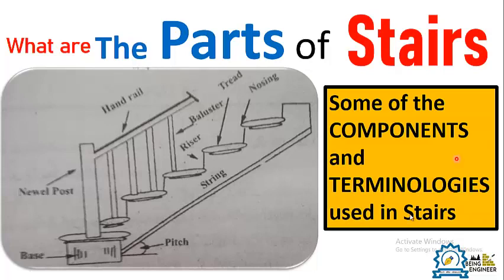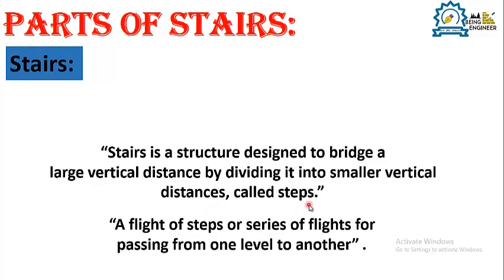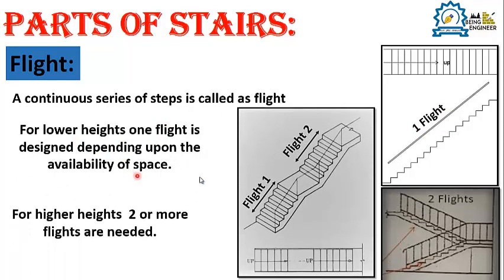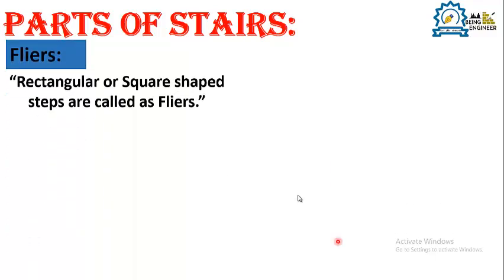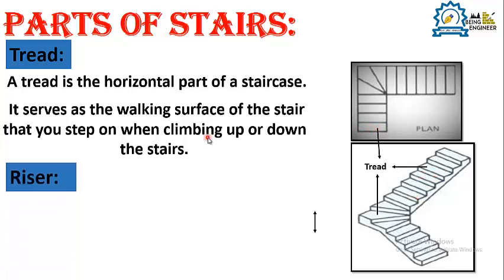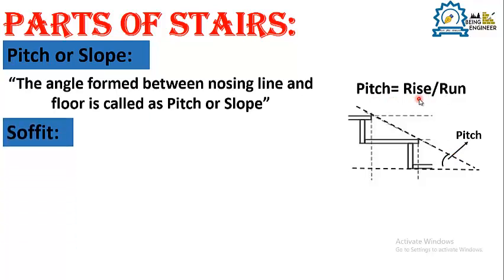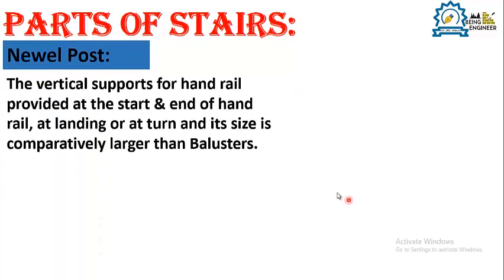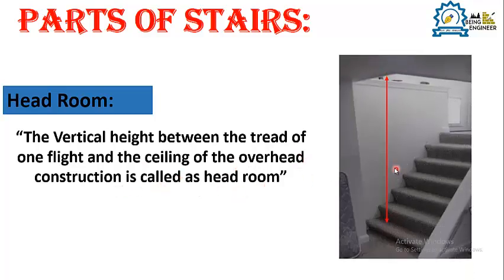Components of Stairs | Parts of stairs | technical terms used in stairs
Title: Components of Stairs | Parts of stairs | technical terms used in stairs
In this video we will discuss different parts of stairs or components of stairs or stair case. These can also be called as technical terms used in stairs i.e
00:00 Introduction to Stairs
01:24 Stair Case
02:05 Flight
02:51 Waist
03:10 Landing
03:31 Fliers
03:46 Winders
04:13 Tread
04:46 Riser
05:02 Nosing
05:14 Going
05:29 Pitch or Slope
05:53 Sofit
06:10 Hand Rail
06:29 Baluster
06:56 Newel Post
07:33 Stringer or Strings
08:00 Head Room